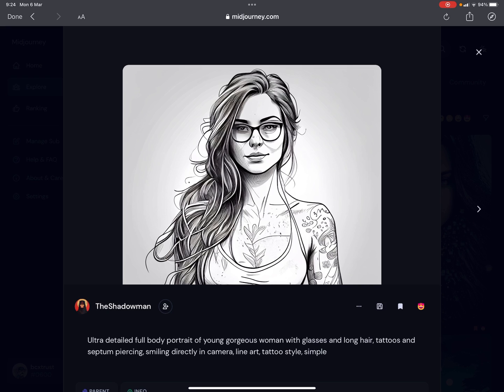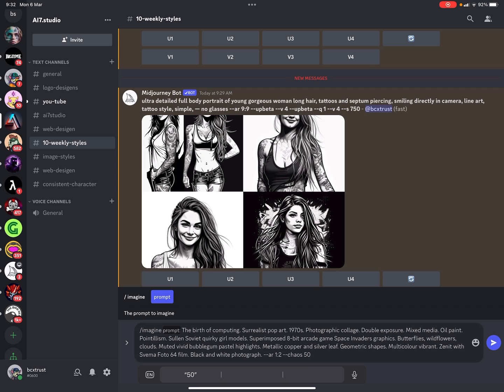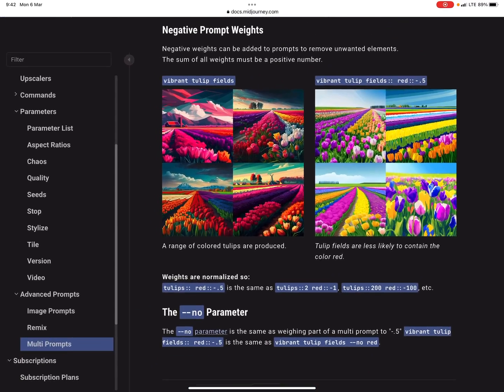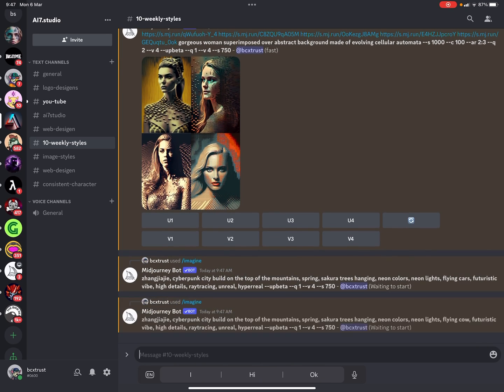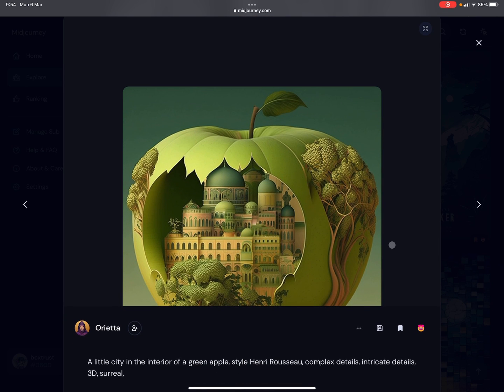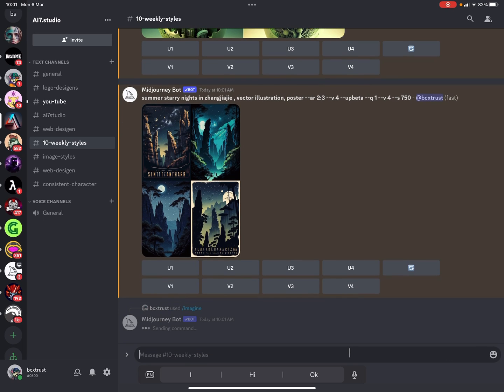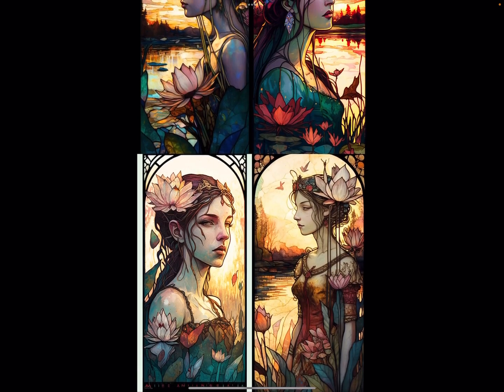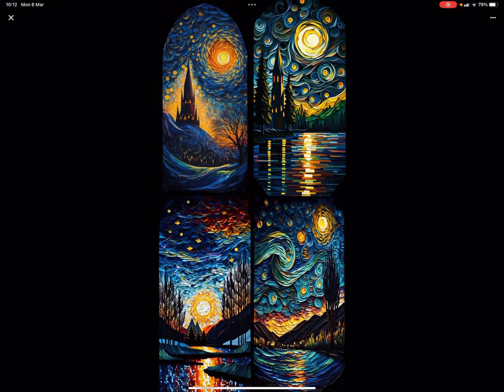👍 10 New Trending Midjourney Styles you need to try this week (01/03) ‼️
Again This week we are looking at 10 MidJourney Image styles I found and see how we can use them and modify them for our own images.